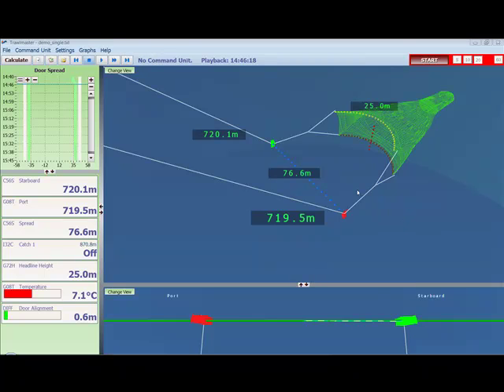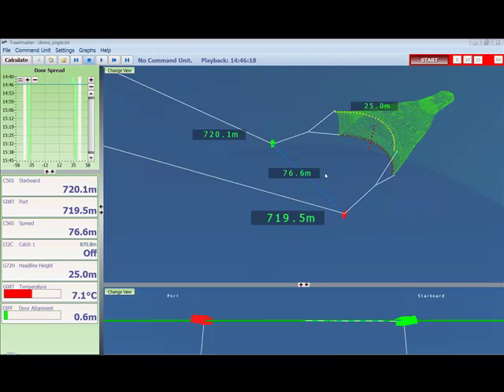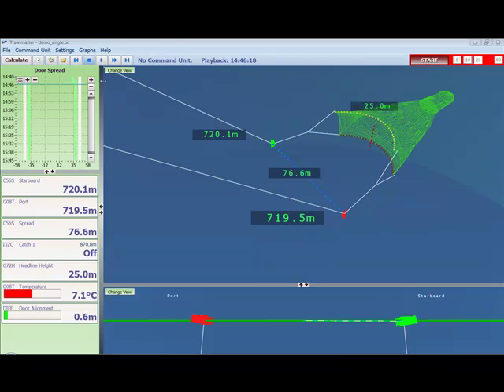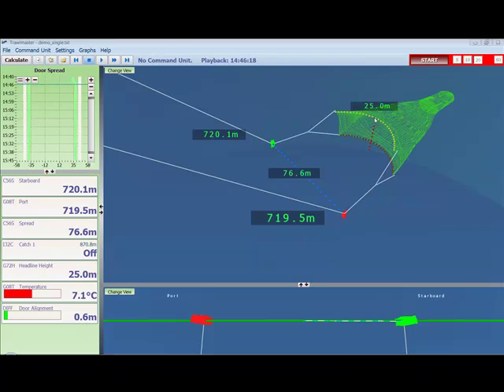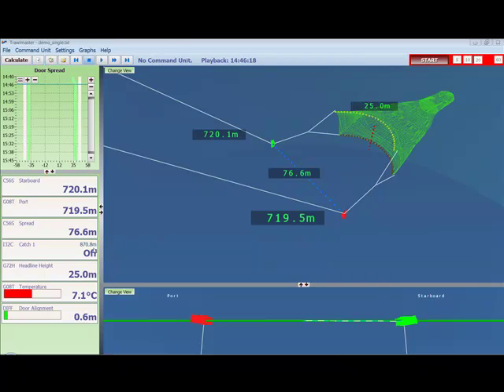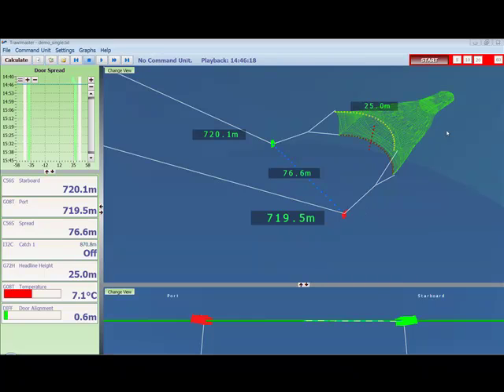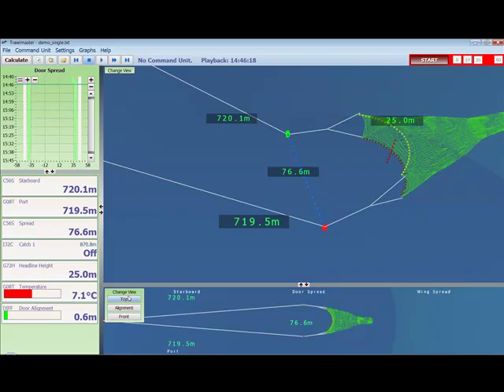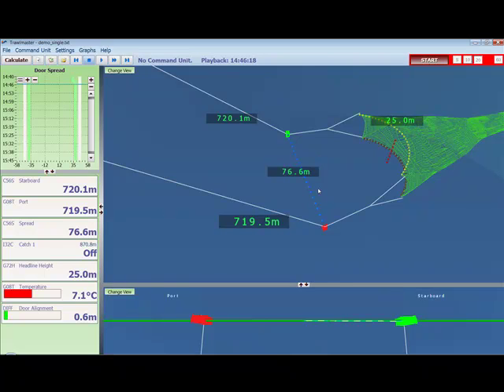The Notus Trawlmaster 3.2 for Single Commercial Fishing Trawls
The Notus Trawlmaster 3.2 is a wireless monitoring system used on commercial fishing vessels. introduction video.

The Trawlmaster sends data back to the vessel through a wireless monitoring system that is attached to the fishing gear.

The Notus Trawlmaster provides commercial fisherman valuable data while fishing such as the doorspread, trawl warp measurement, door angle, trawl door height, headline height, depth & temperature, wing spread, trawl alignment and much more.